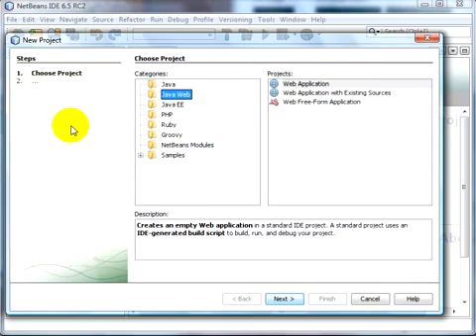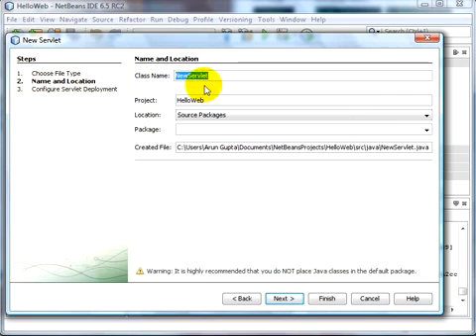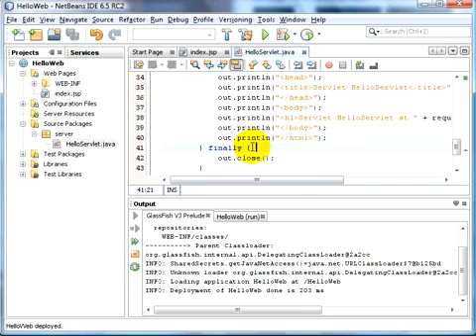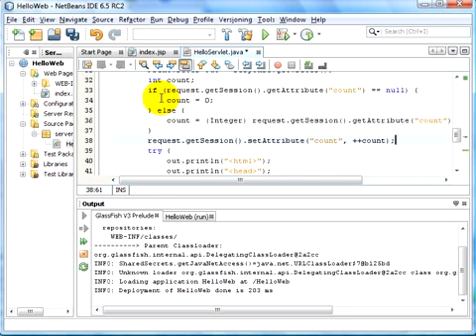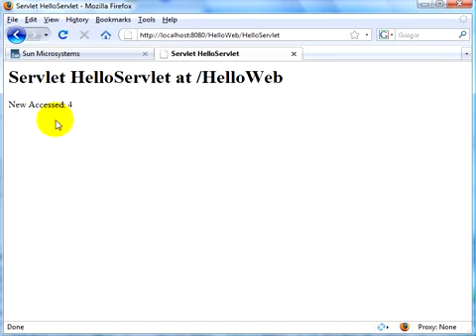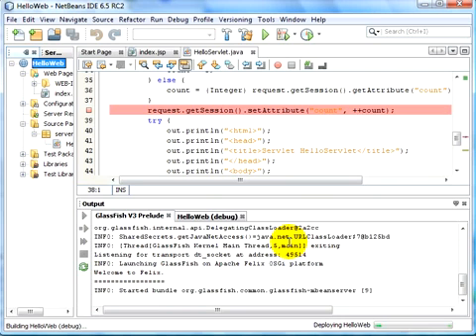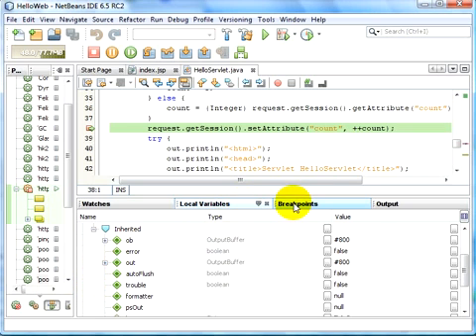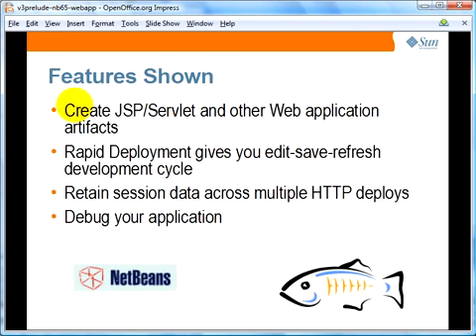Simple Web App using NetBeans and GlassFish v3 Prelude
Video from Arun Gupta, using the old GlassFish v3 Prelude.